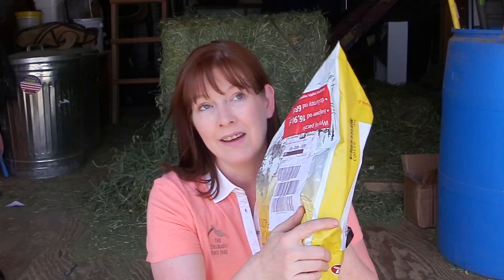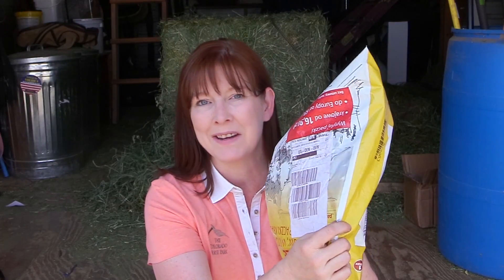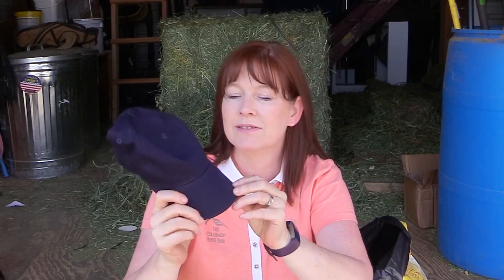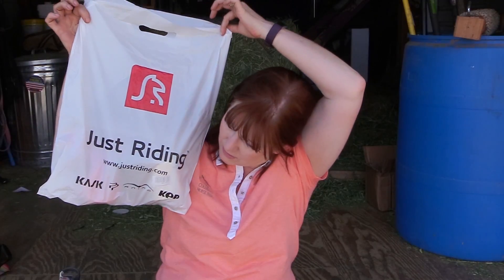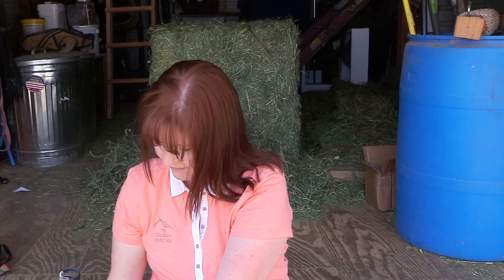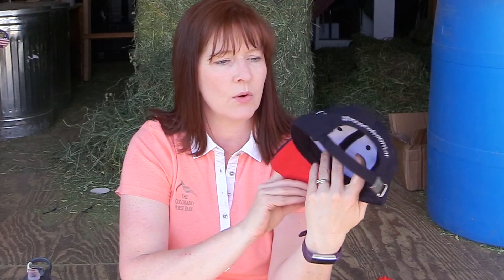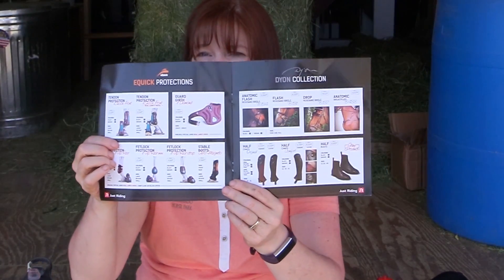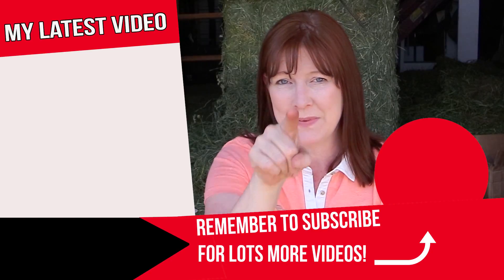Just Riding Mystery Box Unboxing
Hello Awesome Equestrians! I have been waiting for this package to come in the mail, and I can't wait to share it with you! About a month ago I was watching YouTube, and I came across a mystery box for equestrians video, and it was so good that I had to give it a try. SO I went to the companies website, Just Riding, and I ordered a mystery box!
They sent this to me all the way from Poland, which is so great! And I really like the things that came in the box. I especially liked the hats, those were really nice.